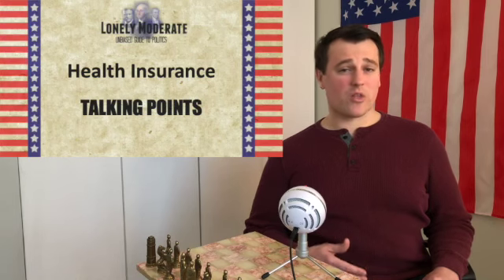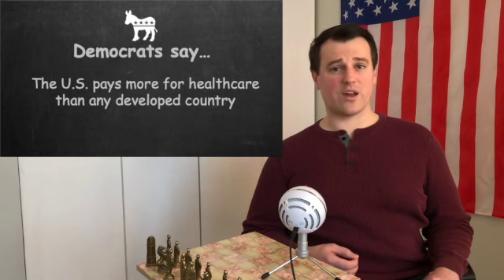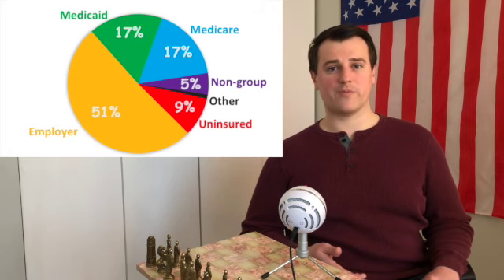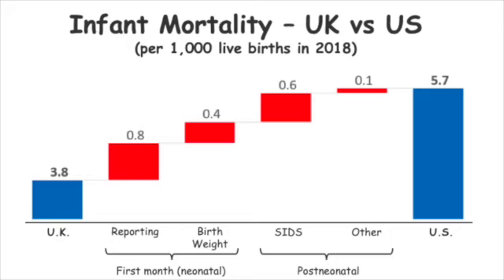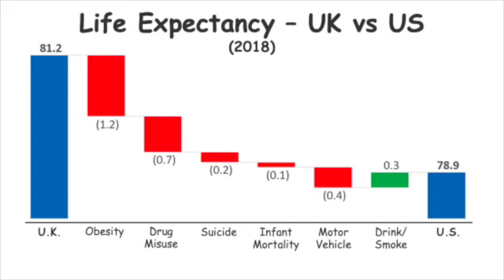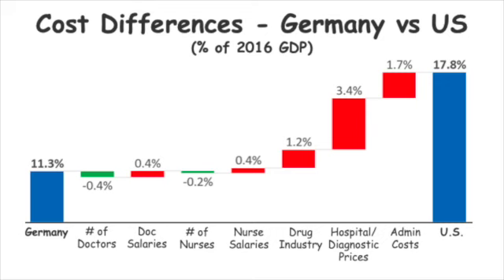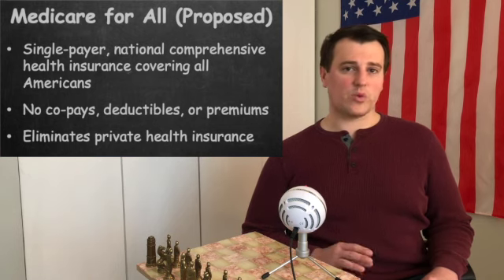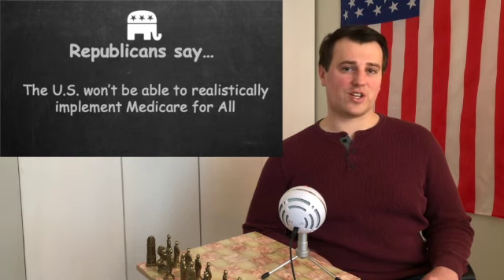Unbiased Guide to Health Insurance: Liberal Talking Points PART 1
This is a Moderate/ Centrist take on the health insurance talking points from both sides of the debate.  PART 1: Liberal Talking Points; PART 2: Conservative Talking Points

It has become increasingly clear that the Republican and Democratic parties are simply not good enough for America, dividing our country and failing to work together to get things done. It's up to moderates to figure out the best solutions to old problems.

The Lonely Moderate was created to cut through the partisan bickering on both sides and provide a moderate viewpoint:

• Moderate Solutions – The best answers to our problems tend to embrace the best of both parties. It takes a combination of fiscal and social responsibility to craft the best solutions.

• Unbiased Analysis – To solve our nation's problems, we need to start by looking at the actual facts, not the half-truths promoted by the fringe left or right.

• Open-Minded – To help all Americans, we need to empathize with all Americans. This means understanding viewpoints on both sides of the political spectrum.